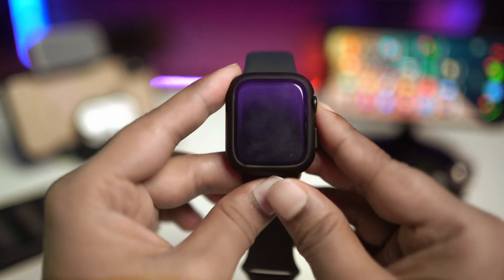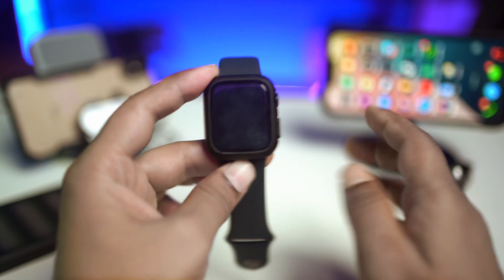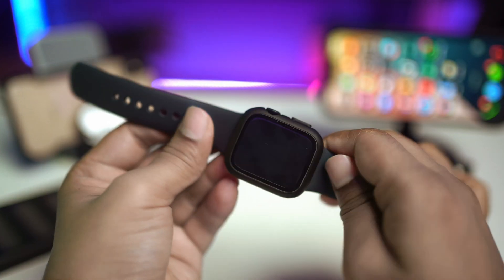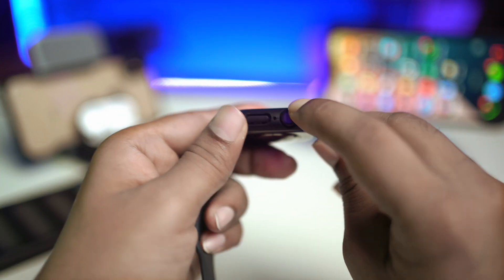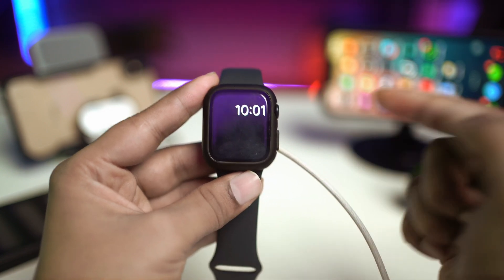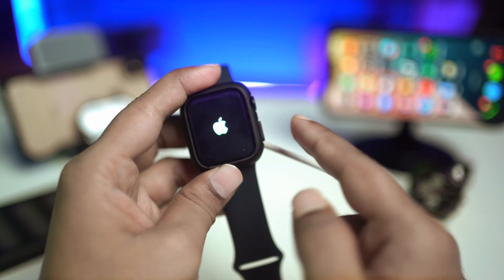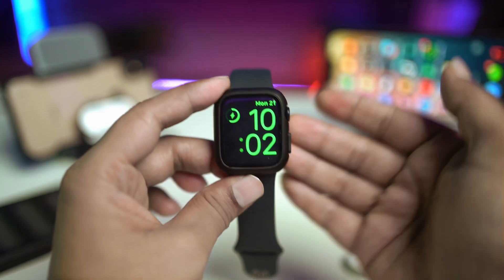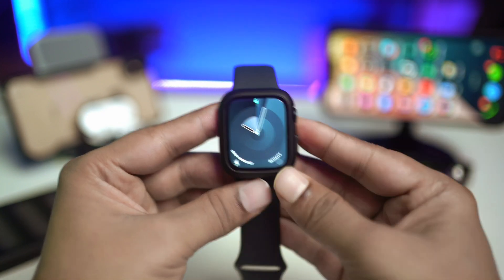How to Fix Apple Watch Won’t Turn On After Update | Apple Watch Not Turning On Solution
Is your Apple Watch not turning on after an update? Well, don’t worry! In this video, I’ll show you how to fix Apple Watch won’t turn on after update step by step. Whether it's stuck on a black screen or completely unresponsive, this guide will help you bring your Apple Watch back to life.

Watch now to fix your Apple Watch power issue after update! So, thanks a bunch for visiting here!